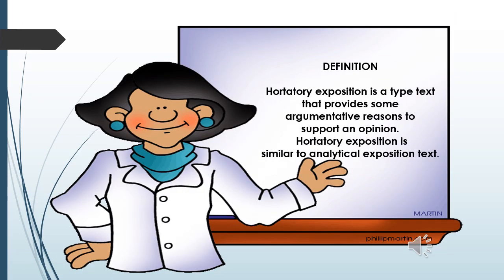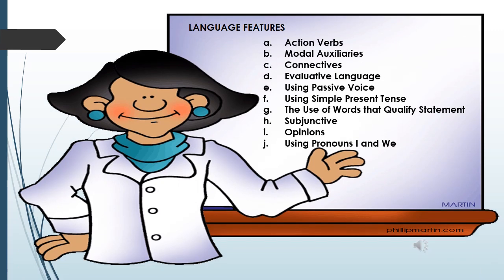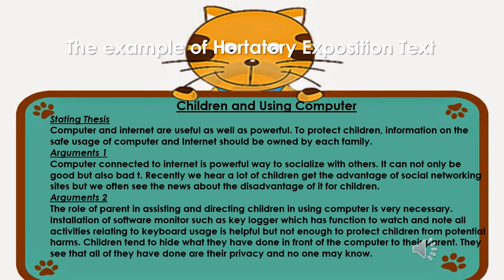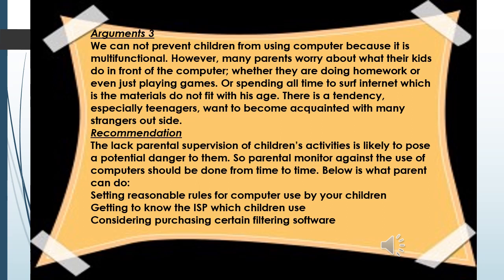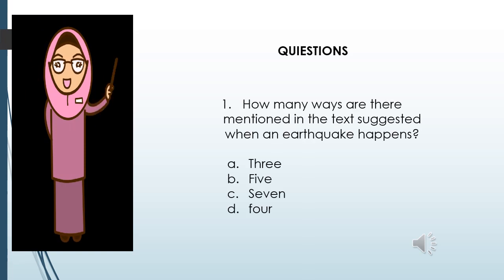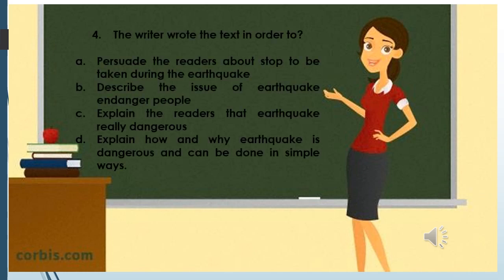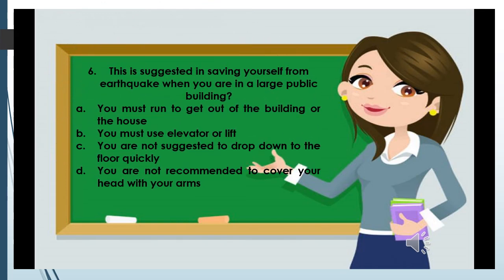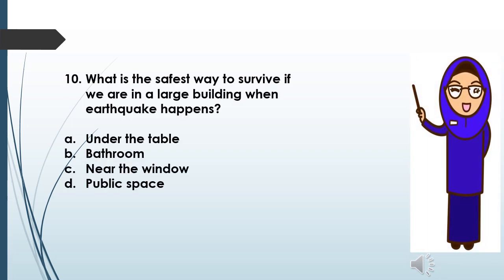Hortatory Exposition Text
This video is made for fulfil the task of writing advance.
The Lecturer : Mrs. Hj  Lilik Untari, S.Pd., M.Hum.
Present by:
1. Chusnul Khotimah
2. Reza Aulia R
3. Qingqin Prisga S
4. Atqiya
5. Sri Lestari
We hope this video can help and give you more information about hortatory text
Keep watching